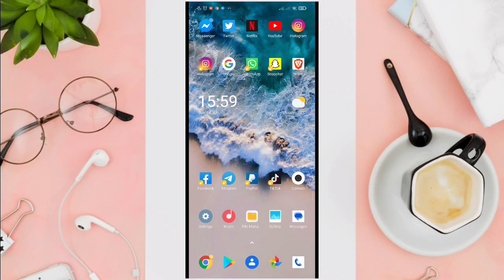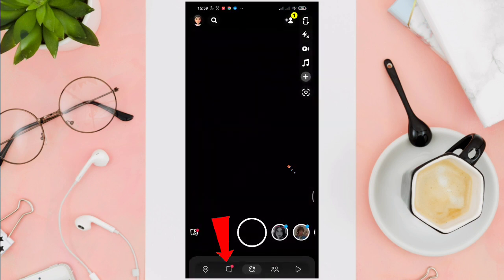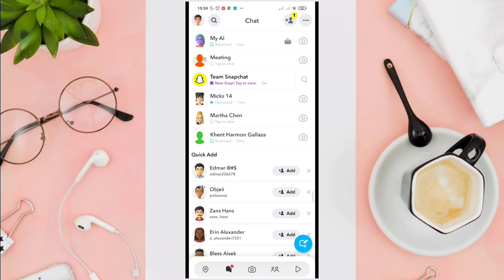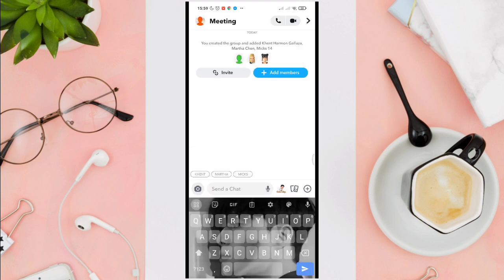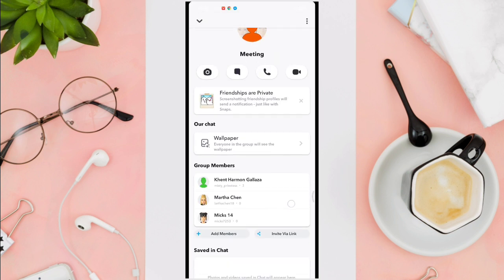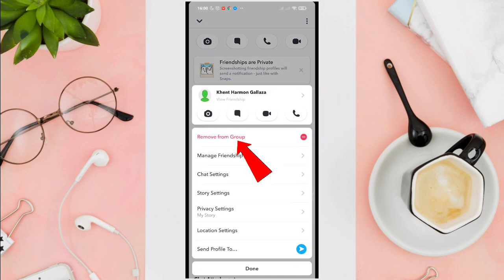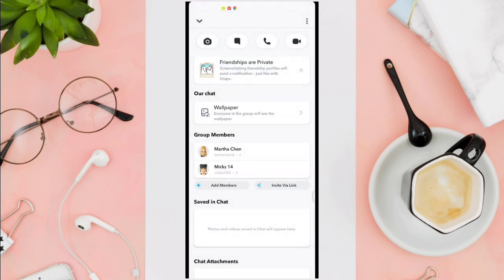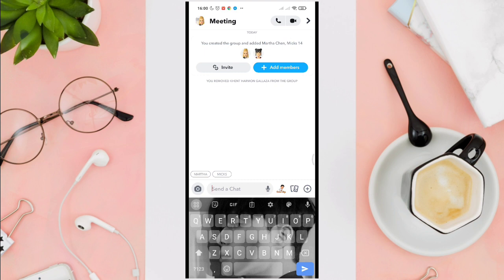How To Remove Someone From Snapchat Group Chat (STep By Step)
Discover how to remove someone from a Snapchat group chat and maintain a positive chat environment! In this concise guide, we'll show you how to effectively remove someone from a Snapchat group, ensuring a harmonious chat experience.